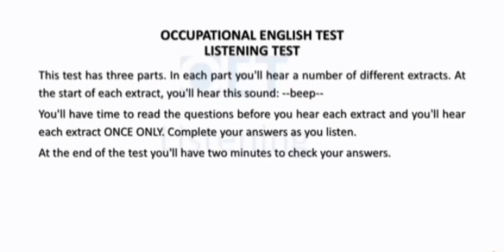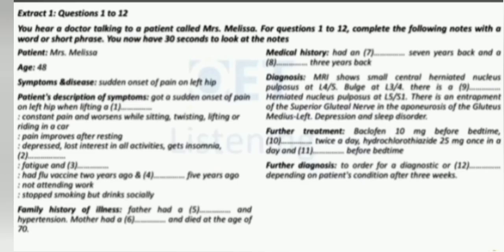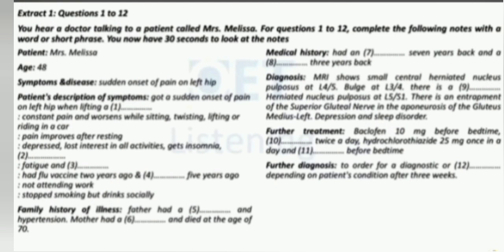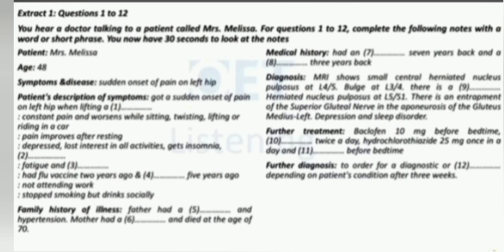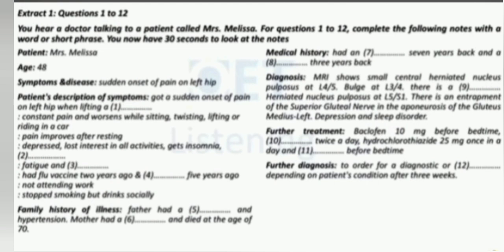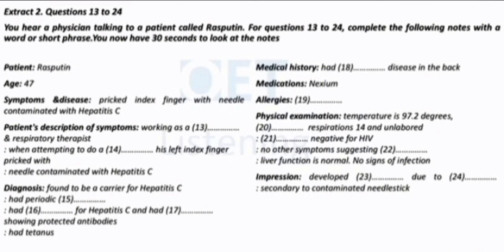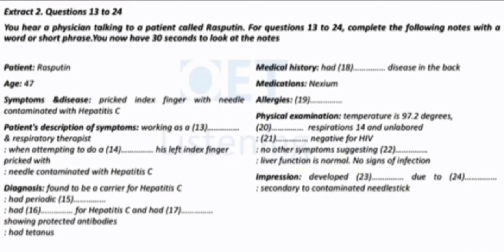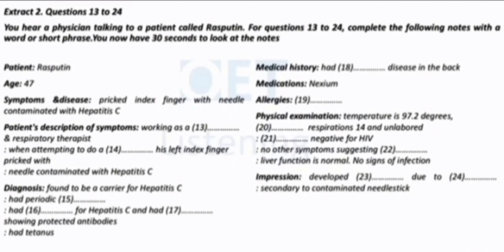Mrs Melissa/Rasputin OET listening practice test -1 for Nurses